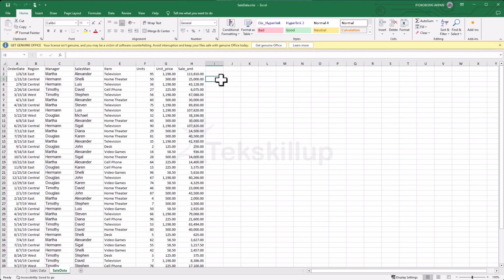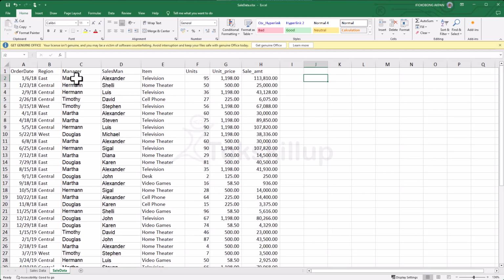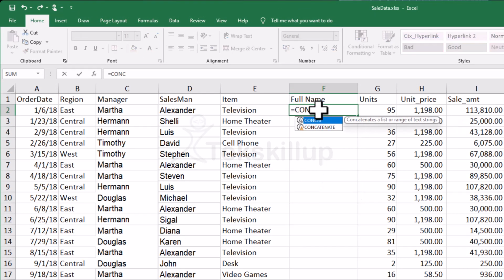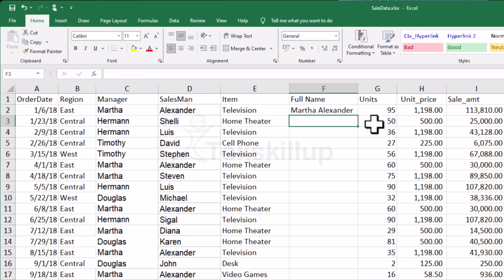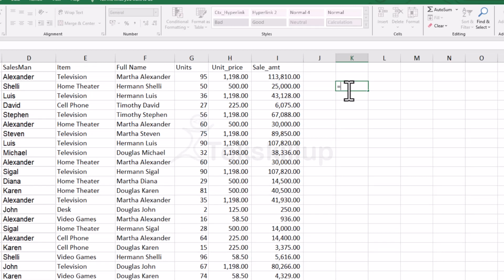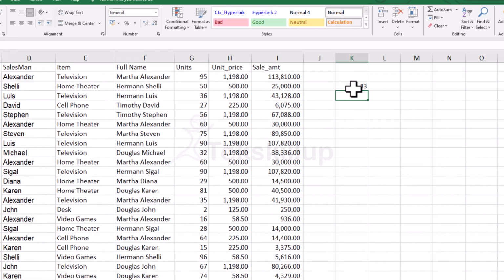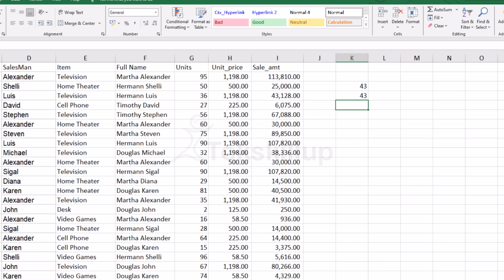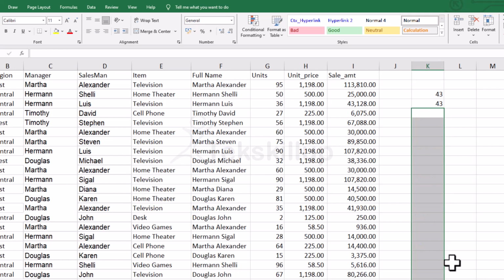Formulas and Function 3